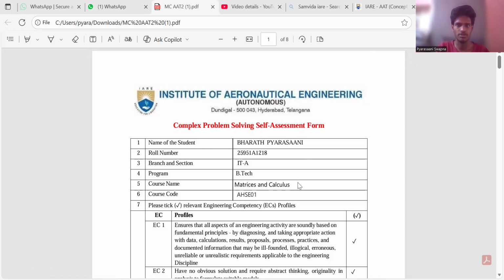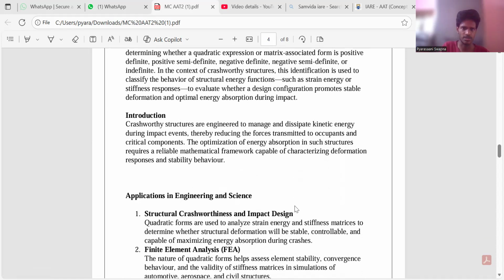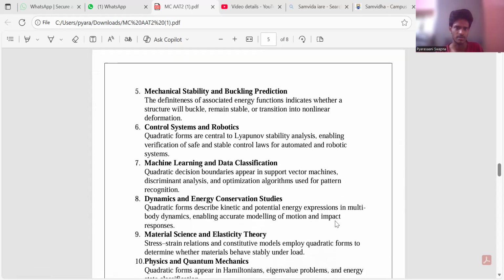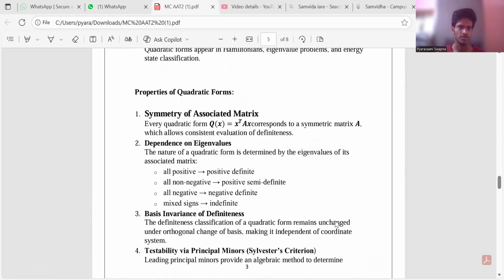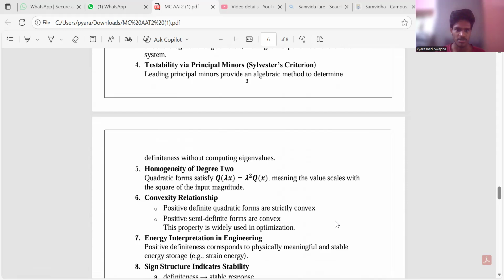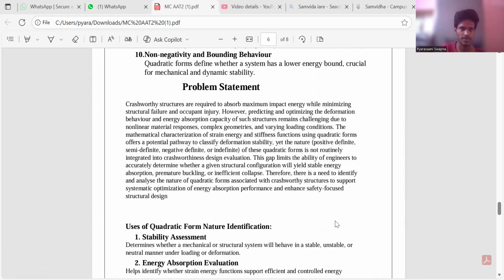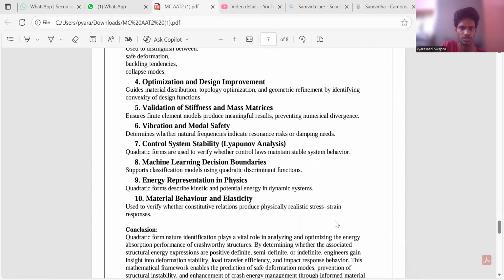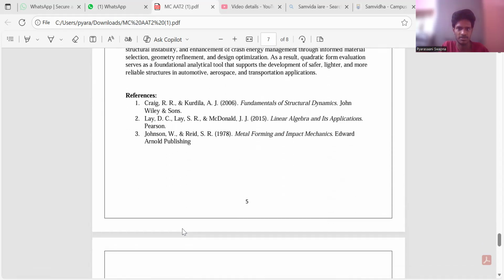Mathematics AAT2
quadratic form nature identification for optimizing energy absorption in crashworthy structures.